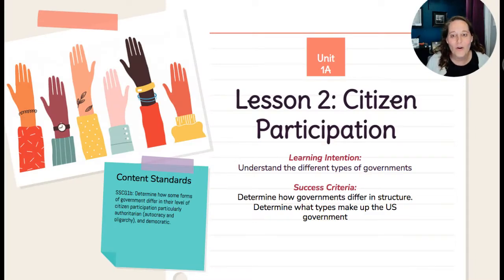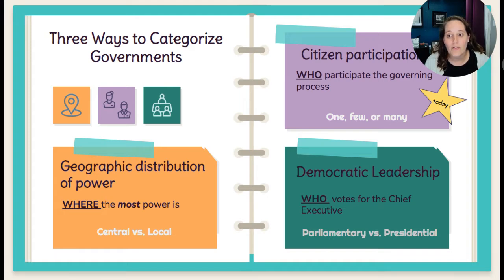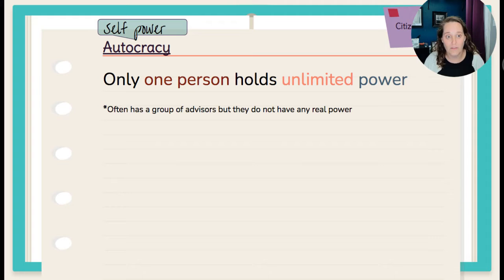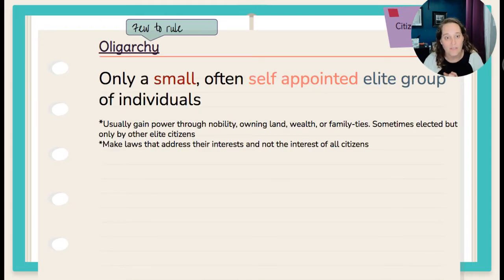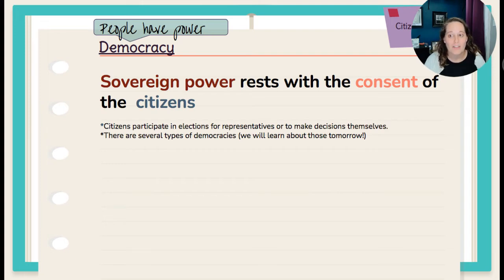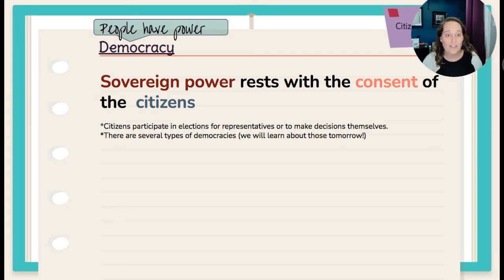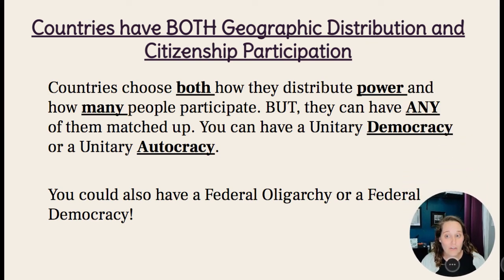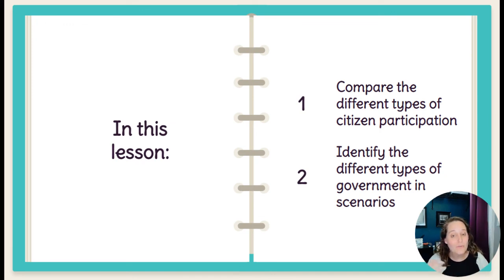Unit 1A Lesson 2: Citizen Participation